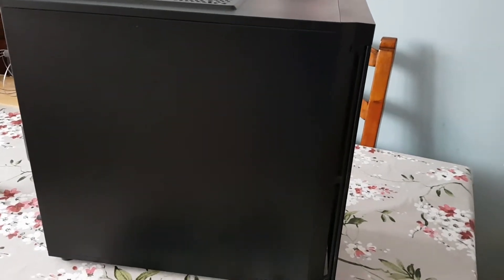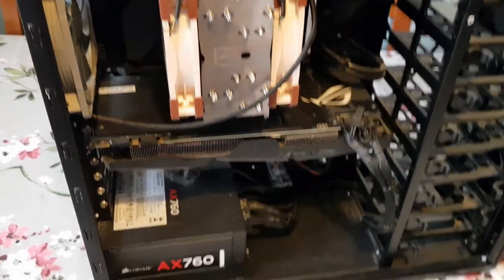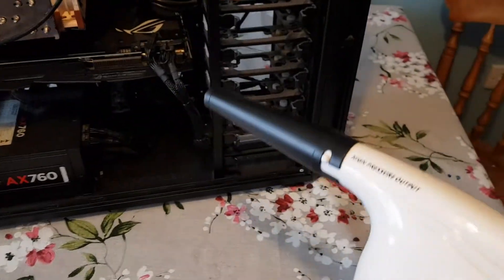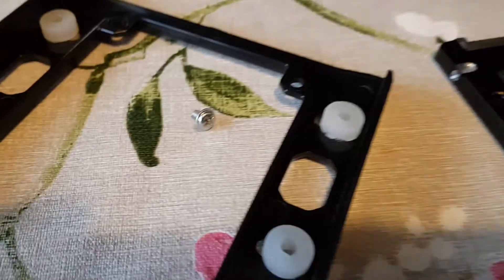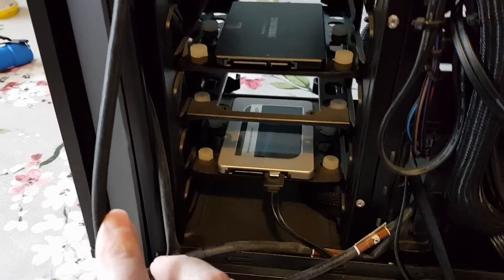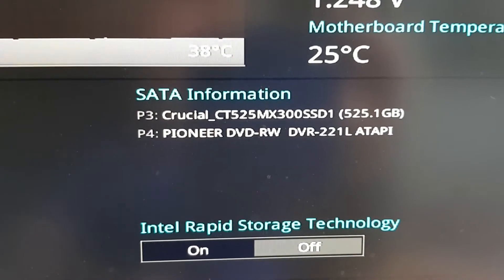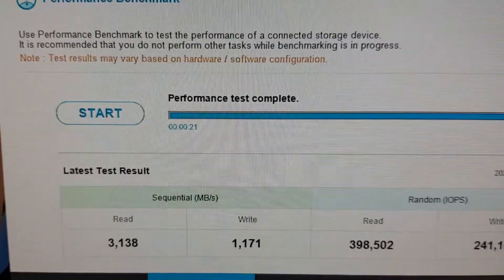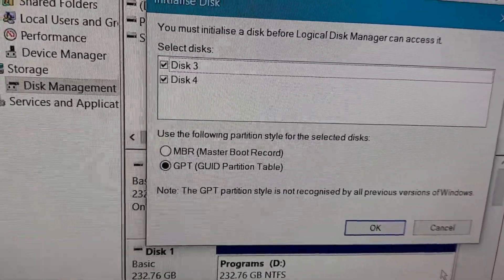Install SATA hard drives, Samsung 860 Evo, BIOS settings, Formatting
Installing new SATA harddrives. Changing motherboard settings to enable SATA ports when already using 2 NVME drives. Clean dust out of PC at the same time.